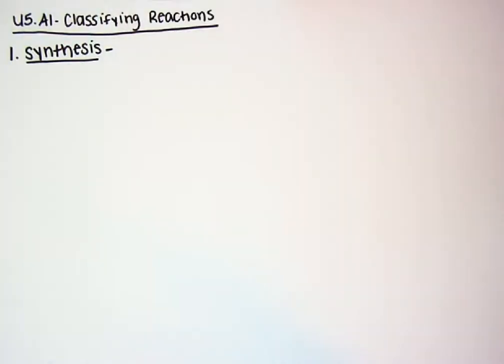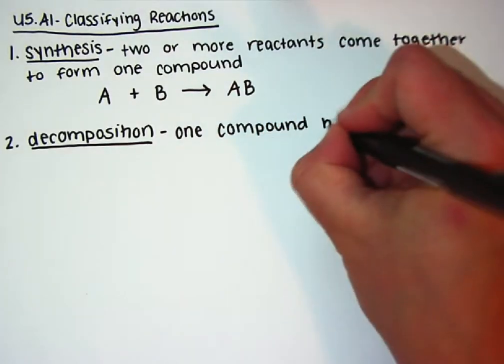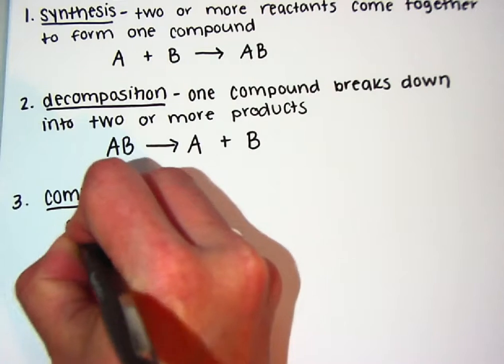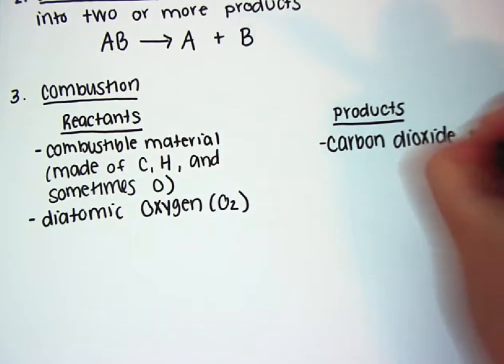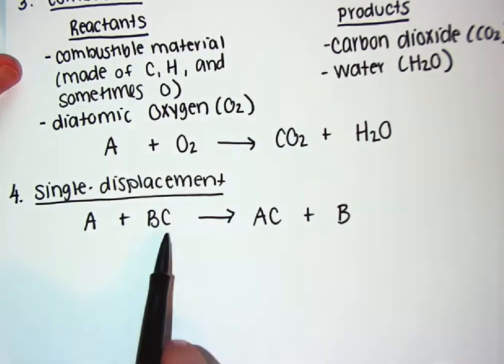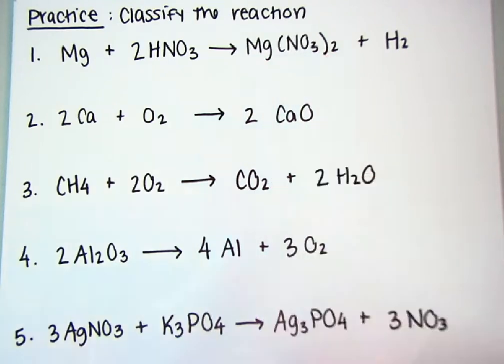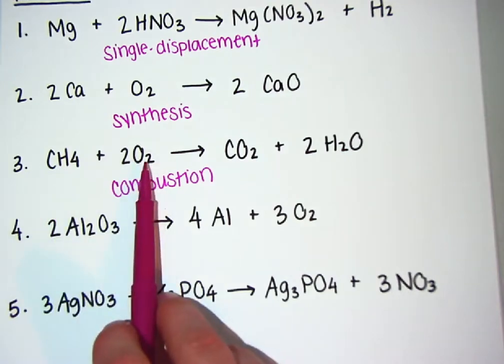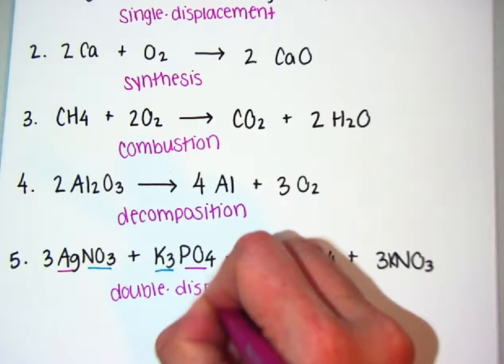U5.A1 Classifying Reactions Video Notes